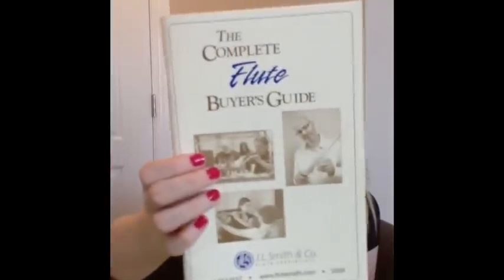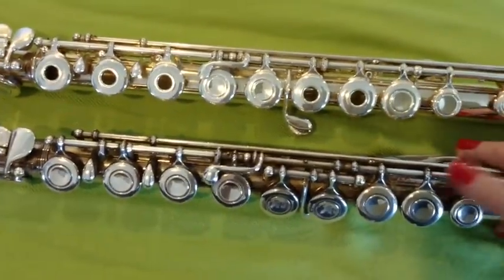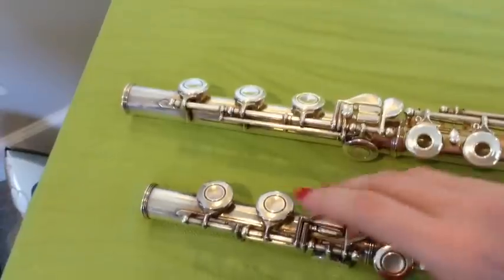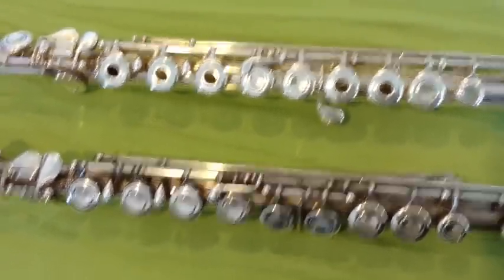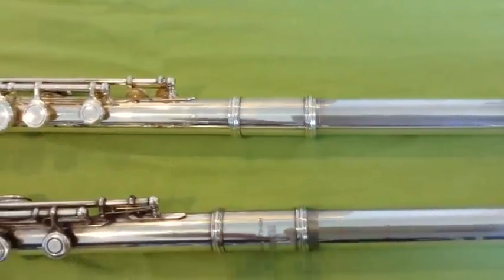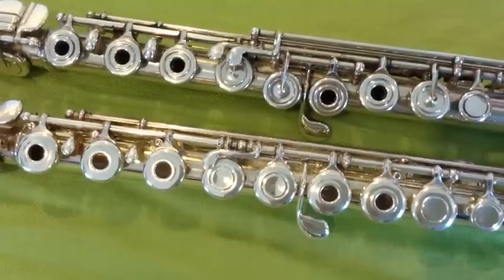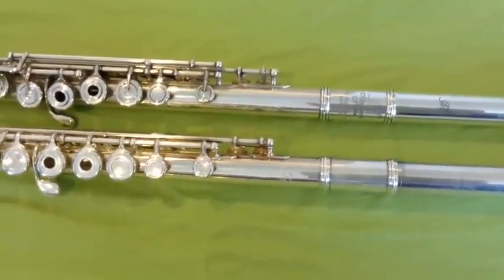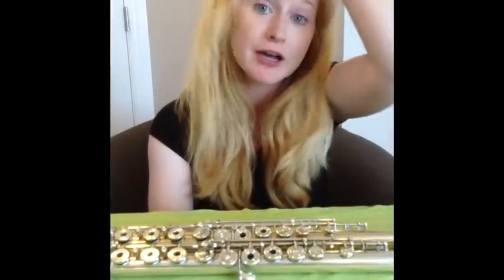Why Does My Flute Have Holes?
The differences between beginner, intermediate, and professional flutes